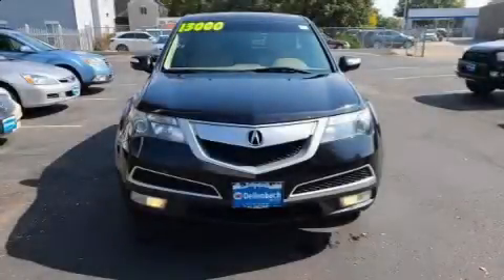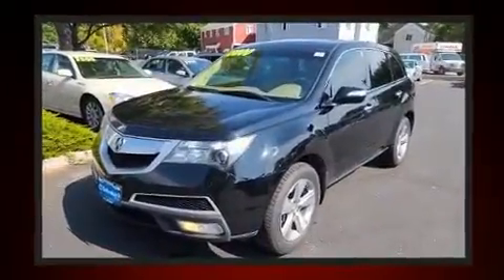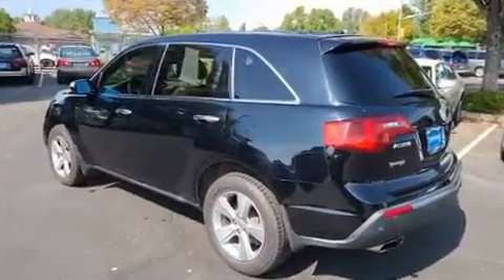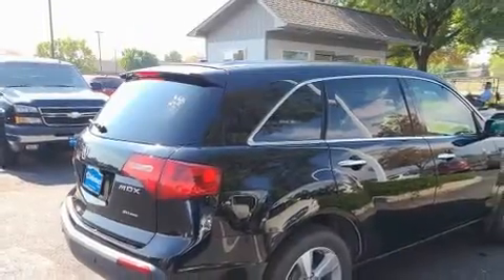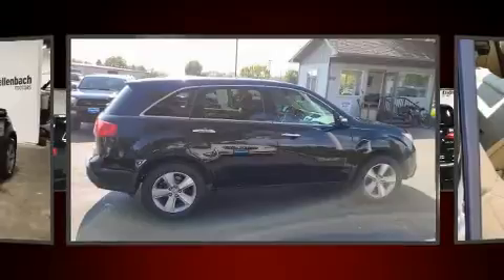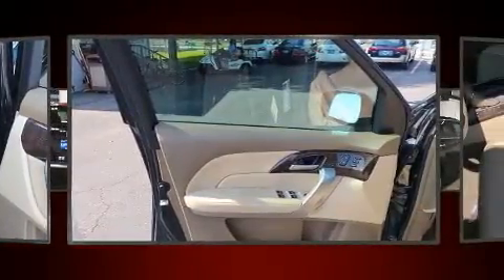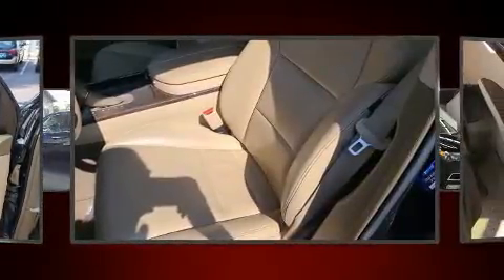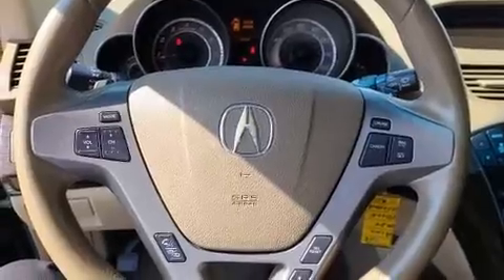2012 Acura MDX 4DR AWD in Fort Collins, CO 80525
Dellenbach Subaru
3103 S College Ave

You can expect a lot from the 2012 Acura MDX. A 3.7 liter V-6 engine pairs with a sophisticated 6 speed automatic transmission, and for added security, dynamic Stability Control supplements the drivetrain. Acura prioritized handling and performance with features such as: leather upholstery, 1-touch window functionality, a power seat, an outside temperature display, tilt and telescoping steering wheel, skid plates, and much more. Everything is where it ought to be, from the dashboard controls to the door locks and window controls. Third row seats provide an even greater maximum passenger capacity. With high intensity discharge headlights illuminating your path, you'll always appreciate maximum visibility. For drivers who enjoy the natural environment, a power moon roof allows an infusion of fresh air. Premium sound drives 8 speakers, providing you and your passengers a sensational audio experience. In the event of a rollover collision, side curtain airbags provide additional protection for outboard seated passengers. It also arrives with a Carfax history report, providing you peace of mind with detailed information. Our sales reps are knowledgeable and professional. They'll work with you to find the right vehicle at a price you can afford. Stop by our dealership or give us a call for more information.